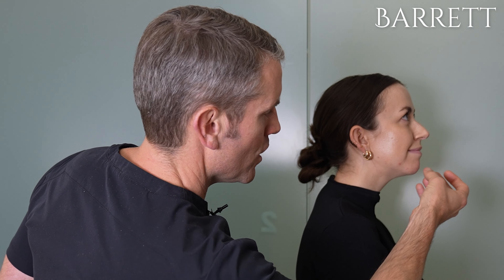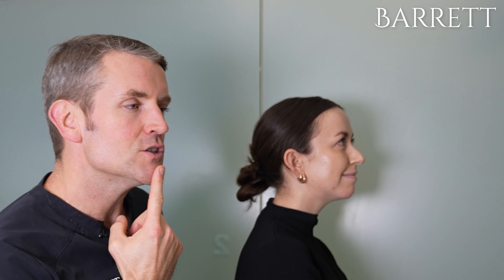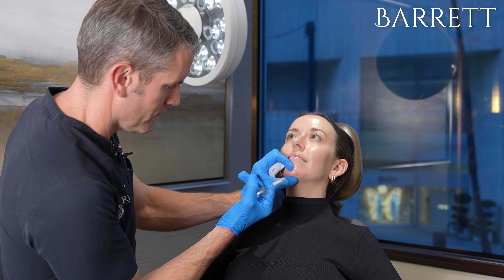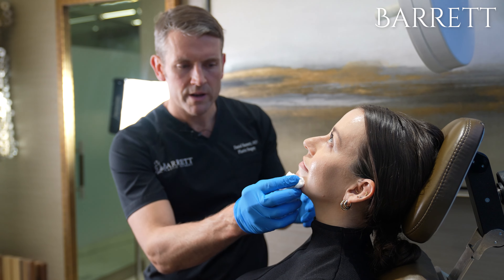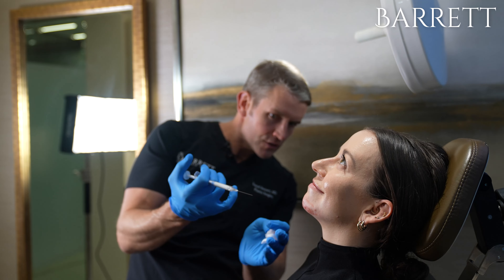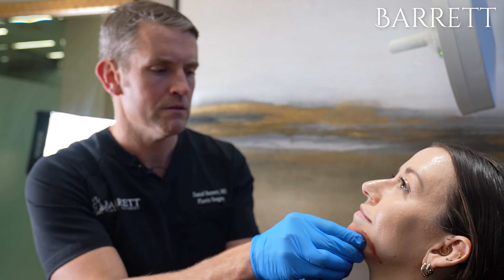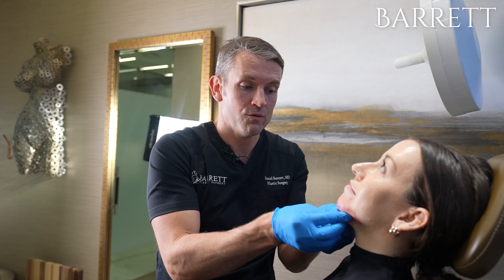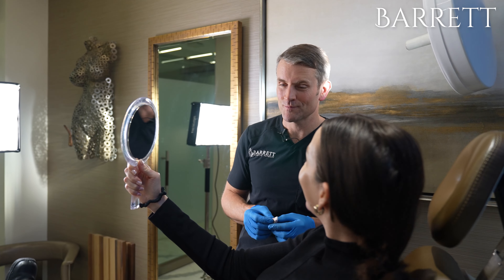Chin Filler Augmentation With Amazing Results! | Barrett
In this video watch along as renowned plastic surgeon Dr. Barrett expertly transforms a patient's profile with a liquid chin filler augmentation. Witness the incredible artistry and precision as Dr. Barrett achieves stunning results, enhancing facial harmony and symmetry. Join us on a journey of beauty and confidence as we explore the transformative power of non-surgical procedures in the skilled hands of a top-tier plastic surgeon.